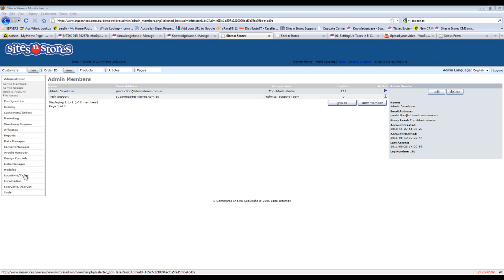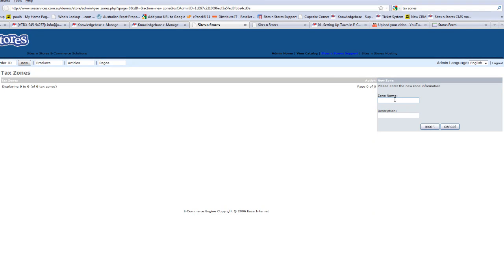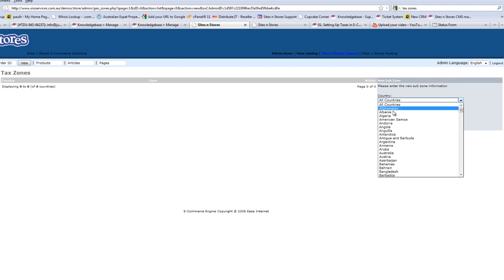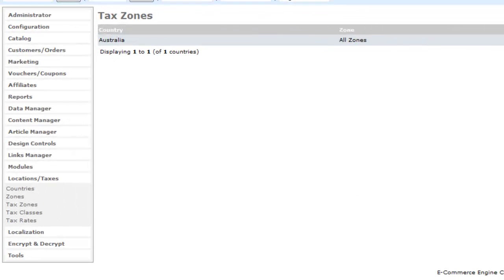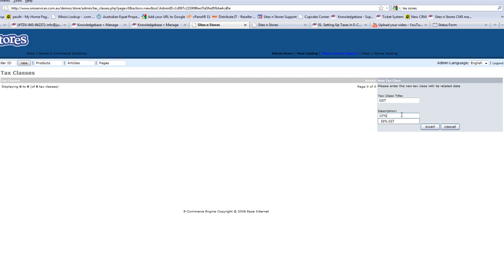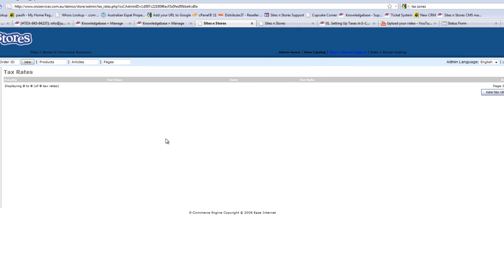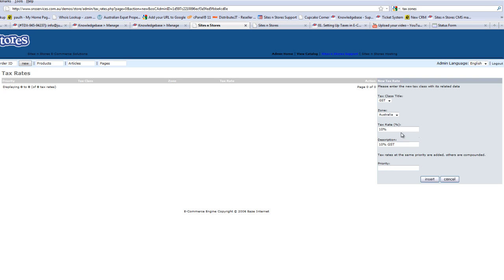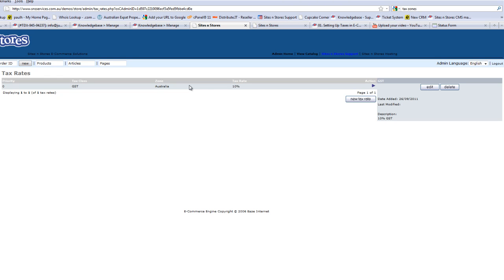Setting Tax Classes/Rates in E-Commerce - SitesNStores Support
Video walkthrough showing how to set up tax zones, classes, and rates using your E-Commerce